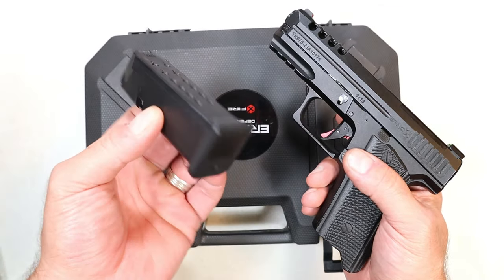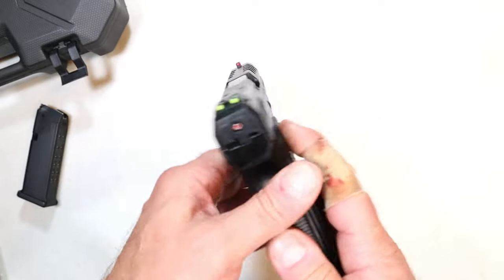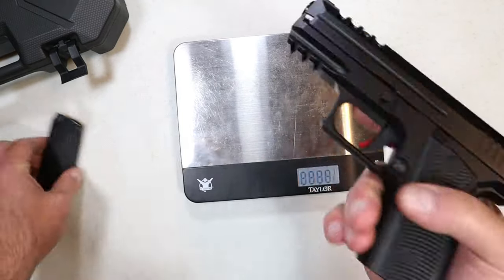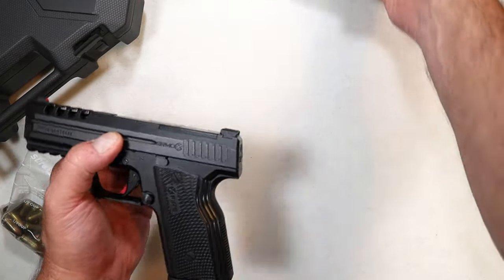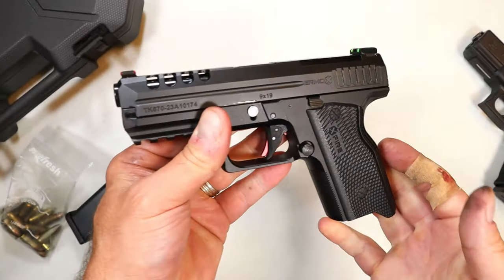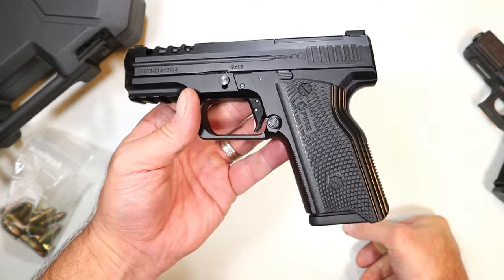Ermox Defense X Fire "Budget 9mm" - TheFirearmGuy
Ermox Defense X Fire "Budget 9mm"